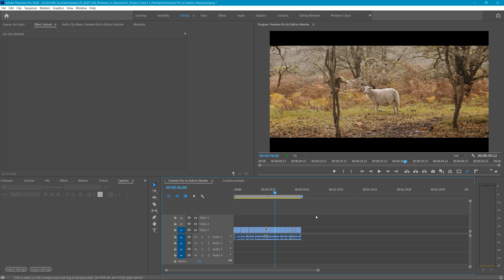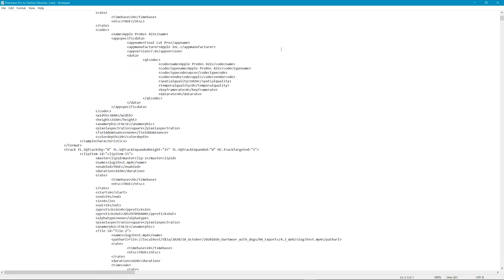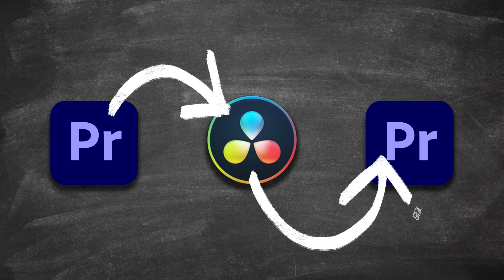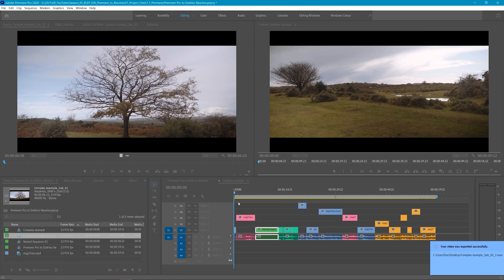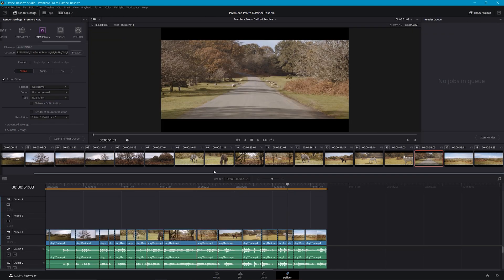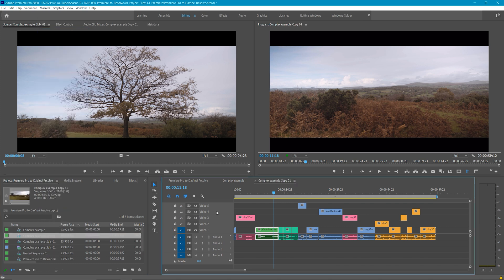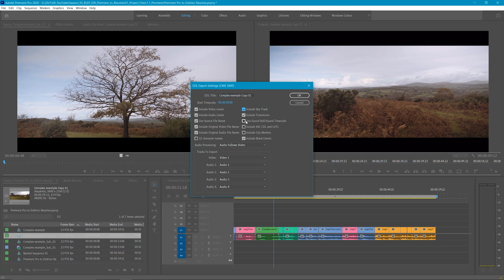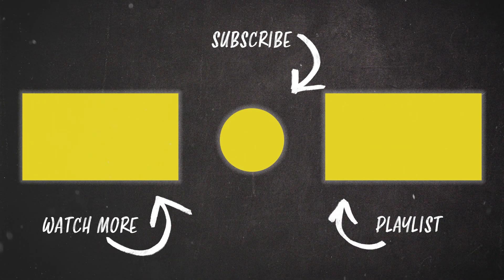Premiere Pro to DaVinci Resolve Workflow for Color Grading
In this video, we take a look at the Premiere Pro to DaVinci Resolve Workflow for Color Grading.

As much as I like using DaVinci Resolve for color work, I still prefer to do my main edit in Premiere Pro and this is the workflow I like to use when working with both.

TIMESTAMPS:

00:00 Premiere Pro to DaVinci Resolve Workflow for Color Grading Introduction
00:15 What is an XML
01:20 How to export an XML
02:09 How to import XML into DaVinci Resolve
02:50 EDL
04:04 Scene cut detection

📚 MZed is my go-to learning resource outside of YouTube

I’m a UK- based Cinematographer and Video Producer, working in commercials, documentaries and music videos.